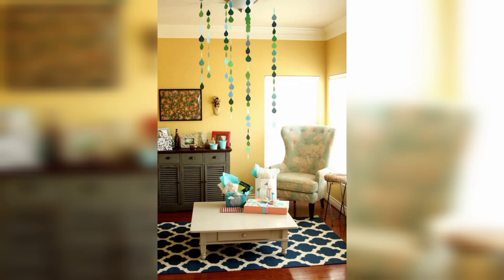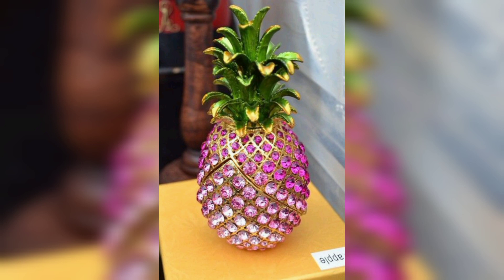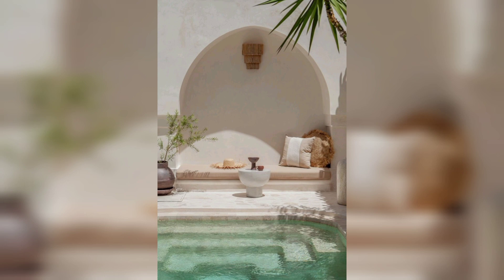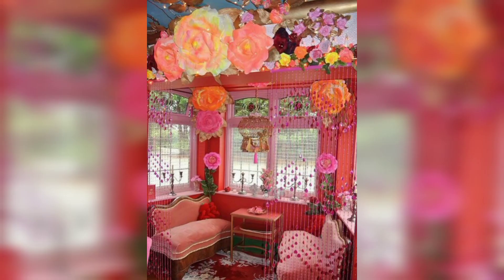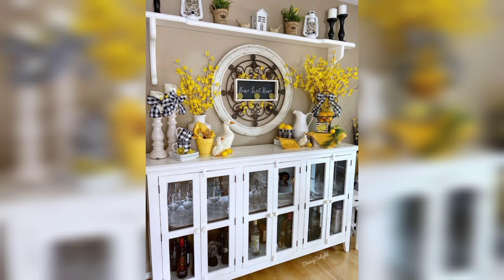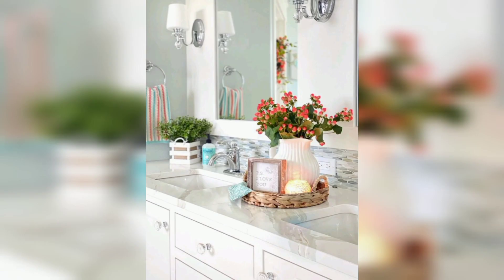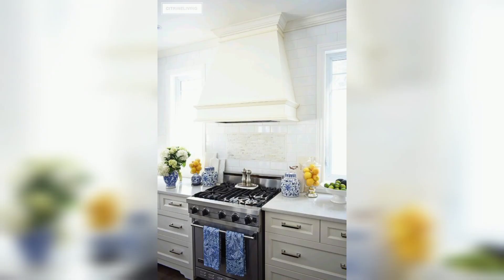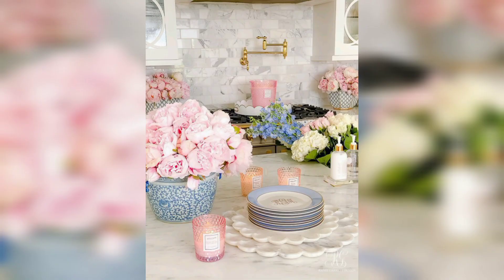April home decoration ideas